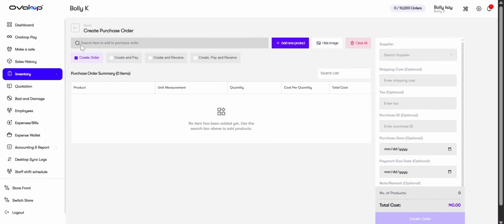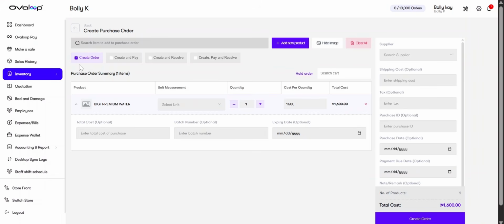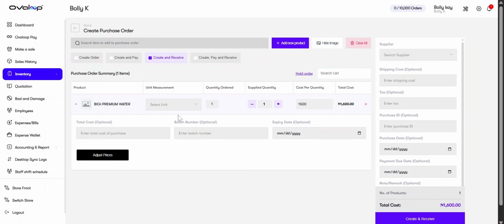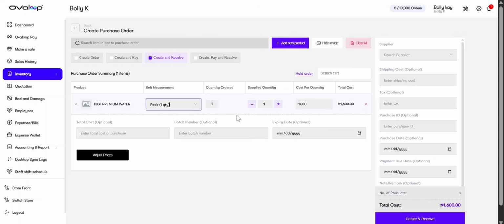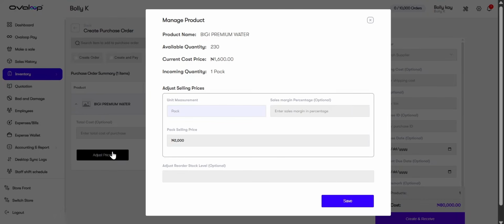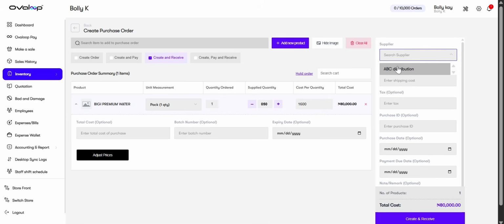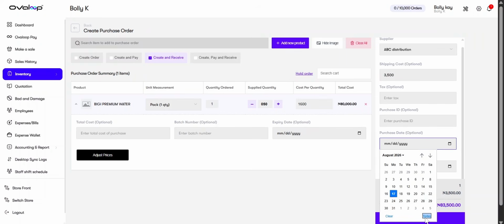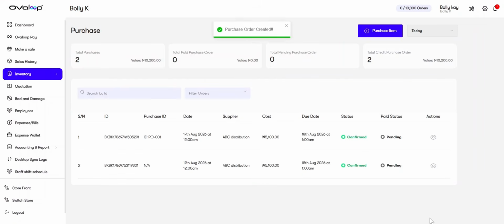HOW TO CREATE PURCHASE ORDER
Learn how to create a Purchase Order on Ovaloop! 📦📝

In this video, we’ll show you how to create and manage a Purchase Order on Ovaloop, making it easier to organize your purchases from suppliers.

Before creating a Purchase Order, make sure the product and supplier have already been added to Ovaloop.

Follow the step-by-step guide to learn how to create a Purchase Order easily.